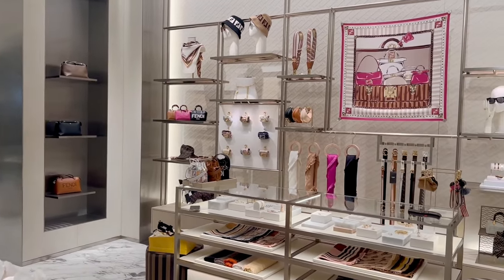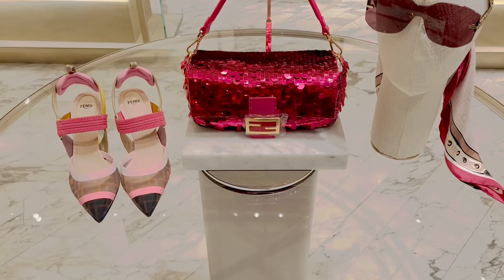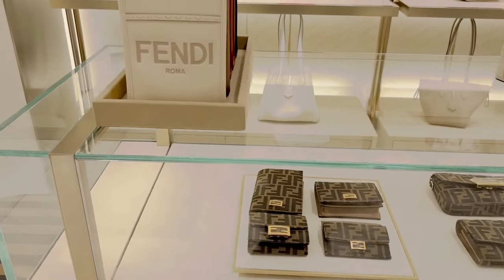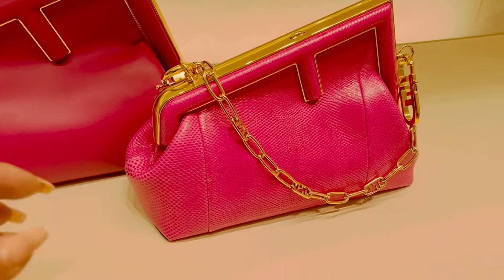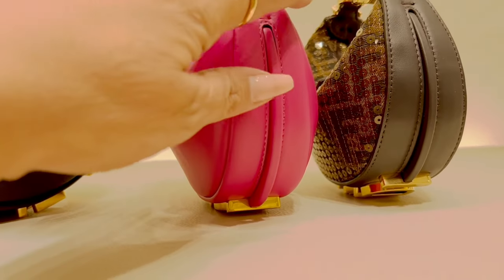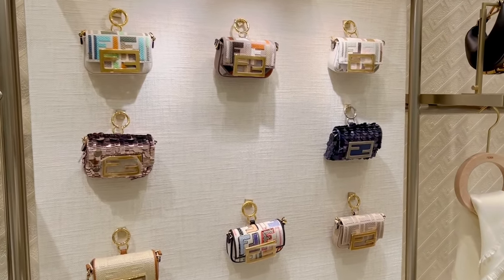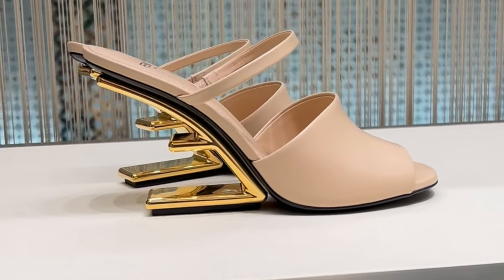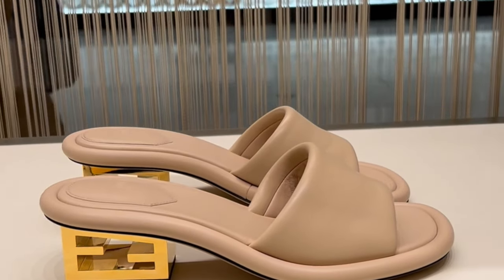Come Shop With Me At Fendi Greenbelt! Luxury Shopping At Its Finest In 2023.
SHOP WITH ME AT FENDI GREENBELT FENDI 2023

beauty tips,
luxury,
fashion,
lifestyle vlogs,
fashion tips,
how to and DIY vlogs,
short videos,
live streaming,